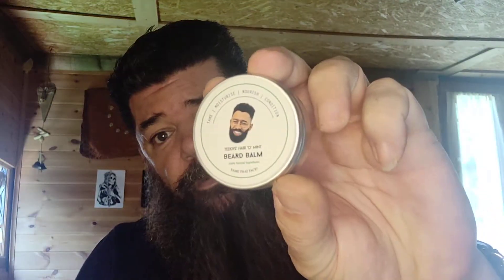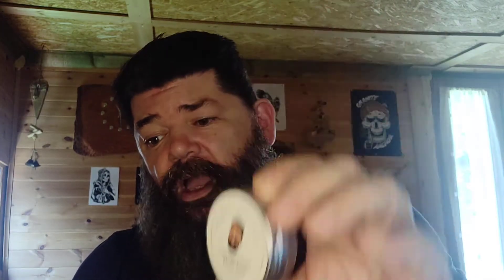Teddy's Beard Balm from Pansariuk.com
Open honest review of a new beard product